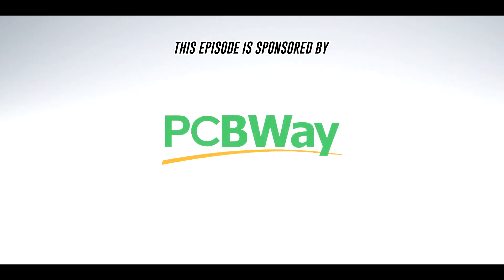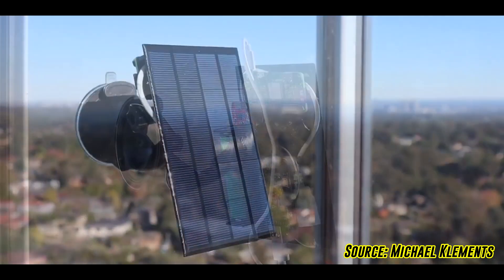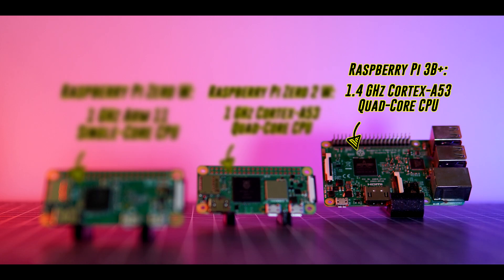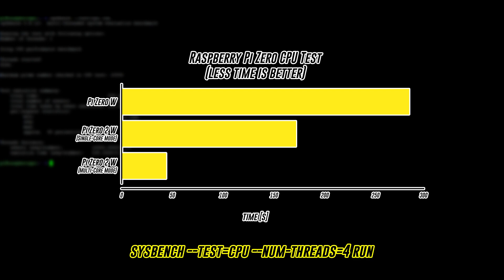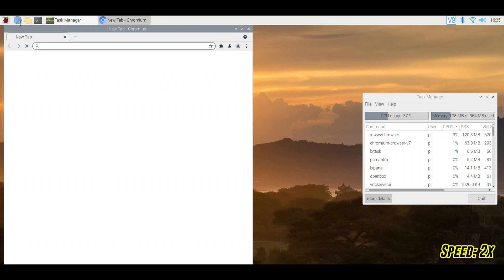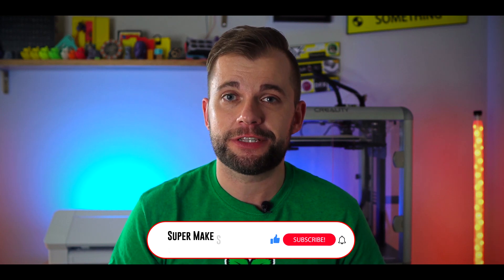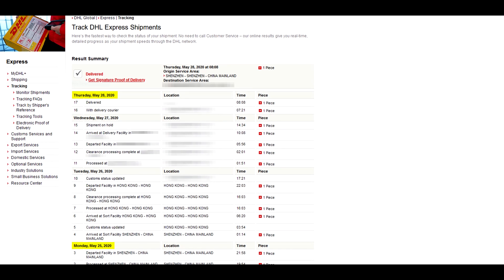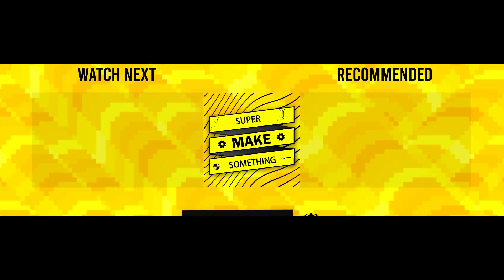Raspberry Pi Zero 2 W REVIEW and BENCHMARKS!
The Raspberry Pi Zero 2 W is here! After nearly 4 years, Raspberry Pi's popular Zero line gets the quad-core update that makers have been waiting for.  In this video, we take a first look at this popular single board computer that is perfect for embedded electronics projects and run some system benchmarks to see how much faster it is than the original Raspberry Pi Zero W.

A big thank you to Raspberry Pi for sending out a Zero 2 W for this first look review video!  The computer is available RIGHT NOW and can be purchased at any of the links on Raspberry Pi's Zero 2 W website!  Check out the following link for more details

The Raspberry Pi Pico is an awesome microcontroller that is also worth checking out

👍 Do you like this project? Support future videos like this! 👍
Become a Channel Member on YouTube by clicking the "Join" button above!

⏲️ Timestamps ⏲️
0:00 Introduction
0:22 Raspberry Pi Zero 2 W first look!
2:02 Benchmarks
3:49 Where to buy the Pi Zero 2 W